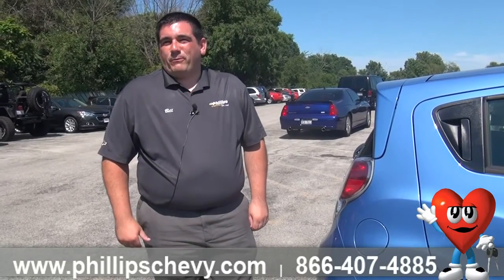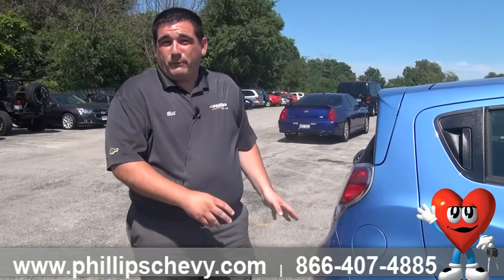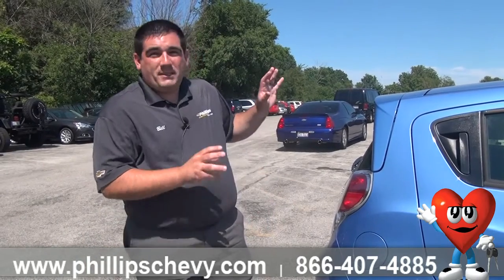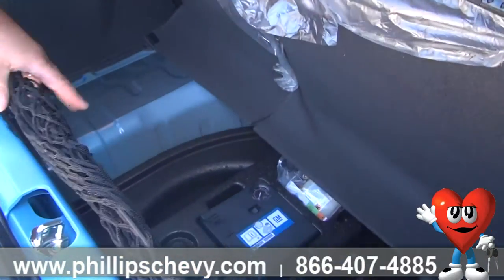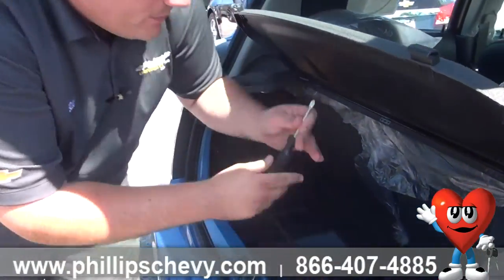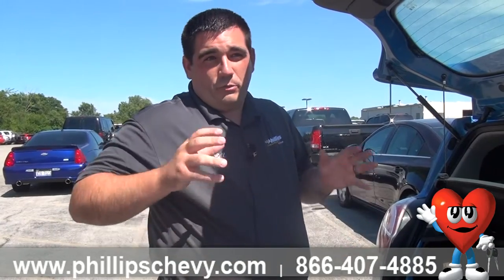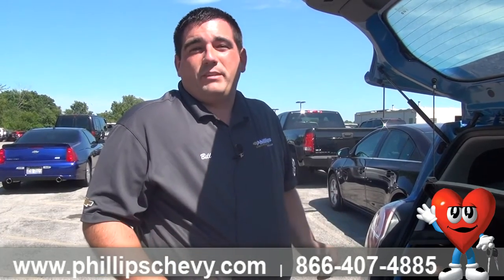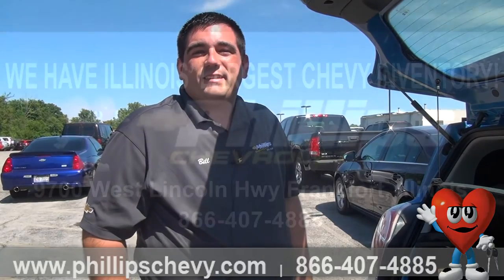Changing Spare Tire on a Chevy Spark with Inflator Kit – Phillips Chevrolet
- At Phillips Chevrolet in Frankfort, Illinois product specialist, Bill Goldrick, is going to show us where the inflator kit is in a Chevy Spark! If you have a flat tire, first make sure you’re safely on the side of the road, the engine is off, and no one is in the car. Then the inflator kit is located in the trunk under the mat. You can find directions for the inflator kit in your owner’s manual, or online. Then once you fill the tire up, make sure you don’t drive more than 50 miles and get a new tire ASAP! If you don’t feel confident with changing the tire, you can always call for Chevy Roadside Assistance! If you have any questions for Bill stop on in today! We’re located on the corner of routes 30 and 45 at 9700 West Lincoln Highway!